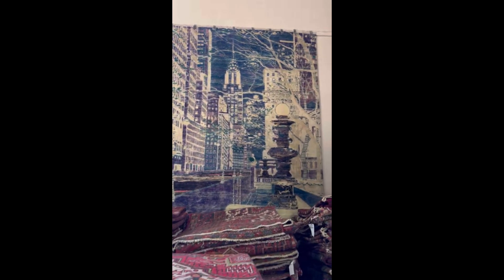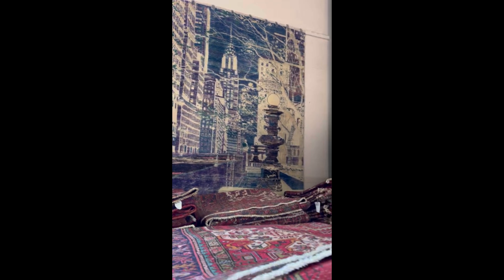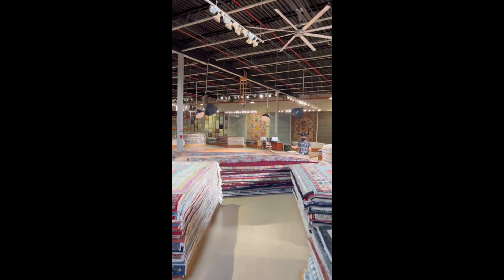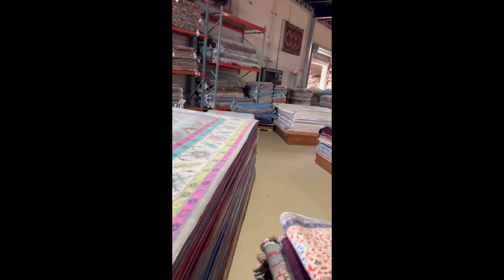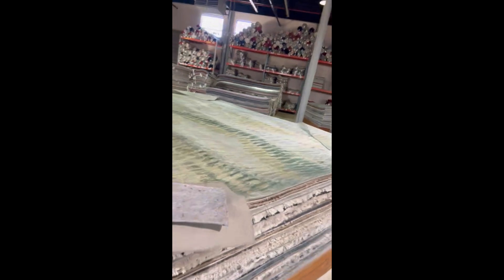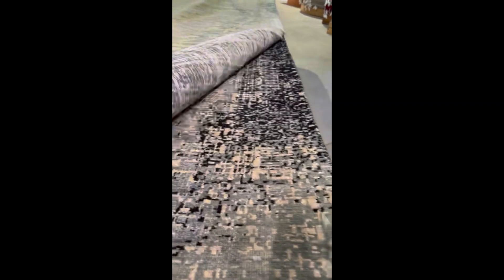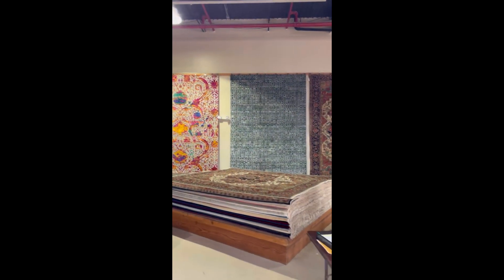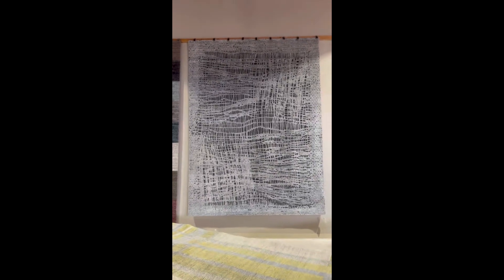Welcome To Our Rug Gallery In NYC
We have al types of beautiful handmade rugs and we offer professional cleaning and repairs on all types of Oriental and antique rugs.